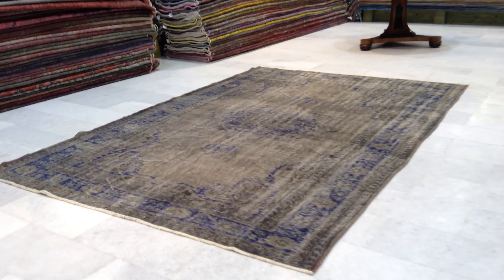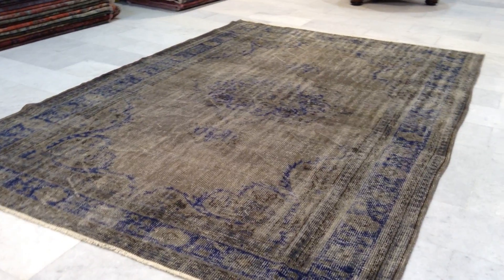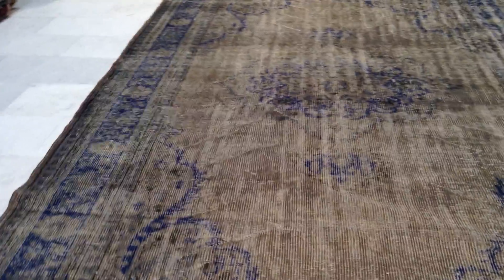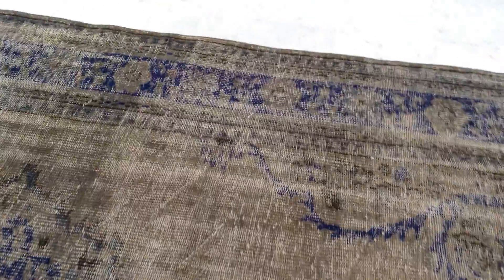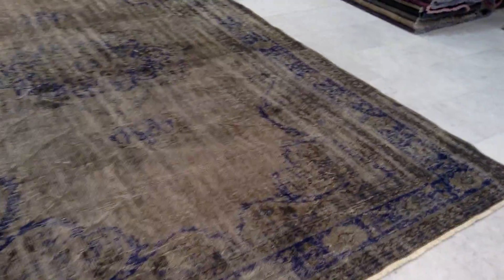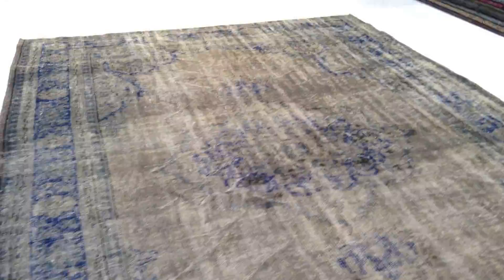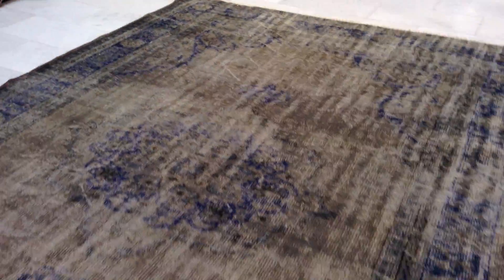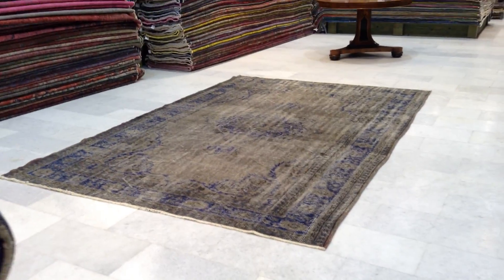VINTAGE MATTOR 7466